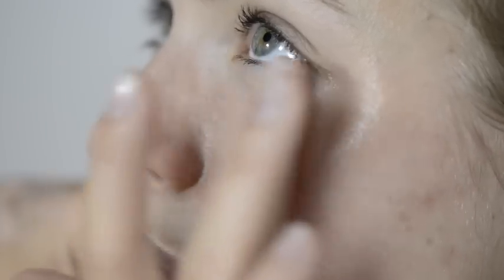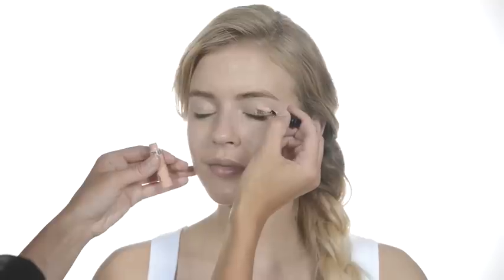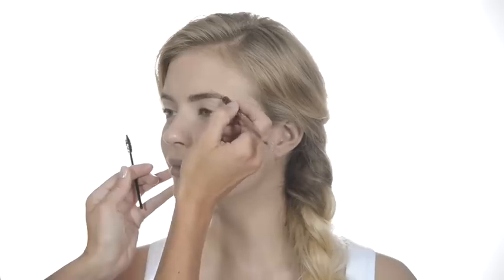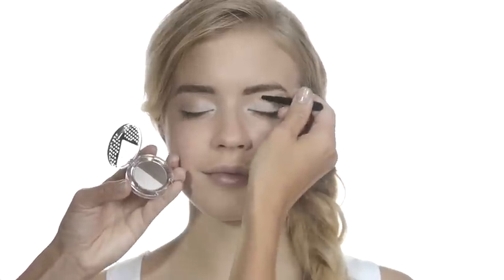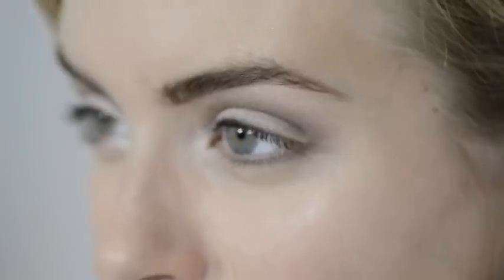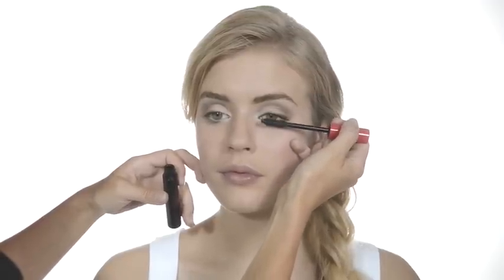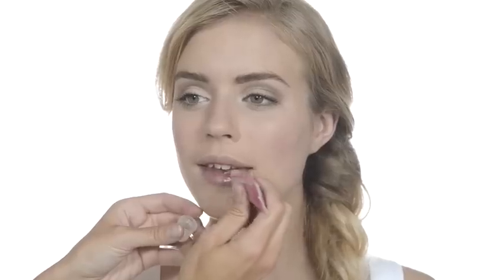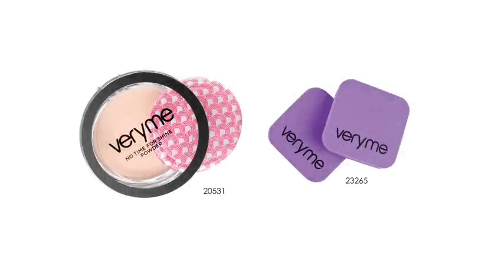Look Natural de Día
- Frederique nos muestra como conseguir un look muy natural para estar perfectas durante el día.